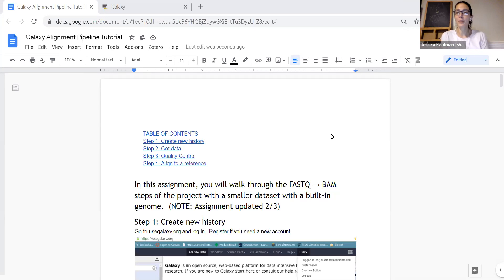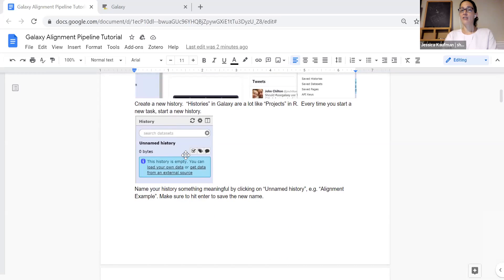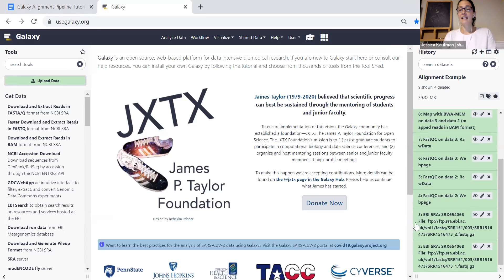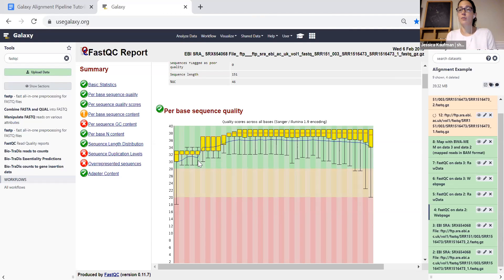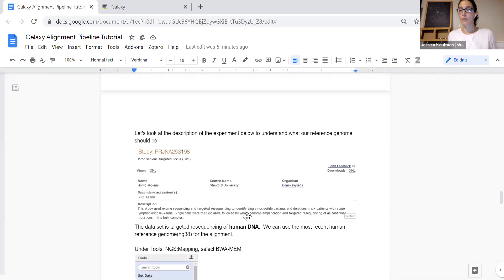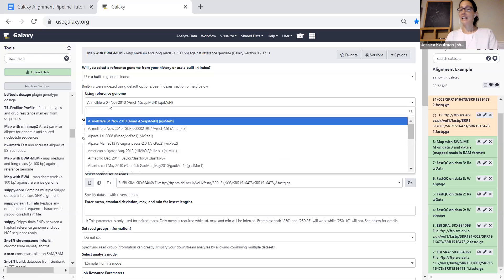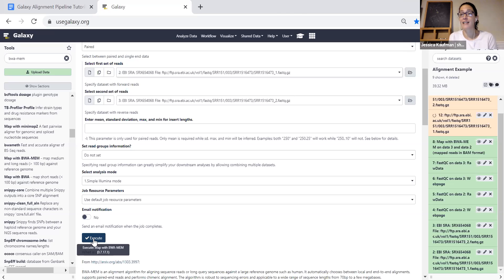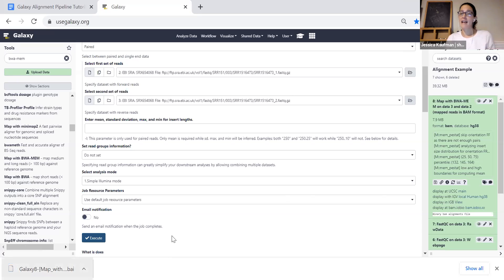HW1_4: Alignment of FASTQ files in Galaxy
In this video, data is loaded via ftp URL and aligned to a built-in genome, hg38.